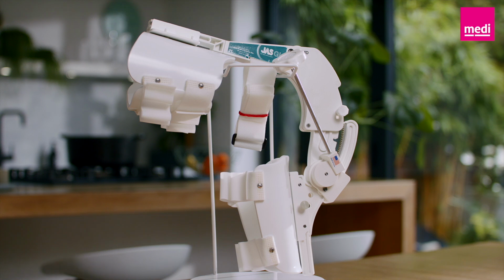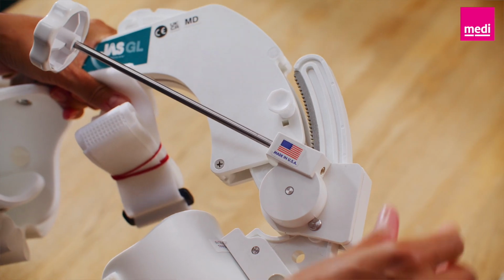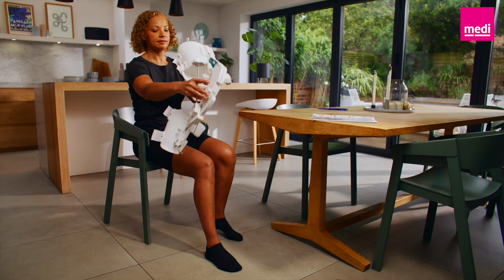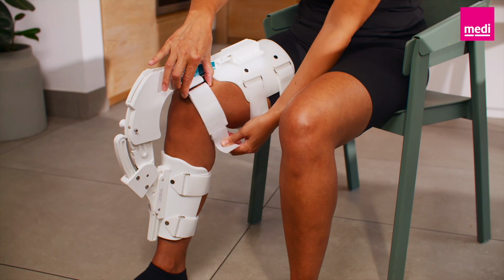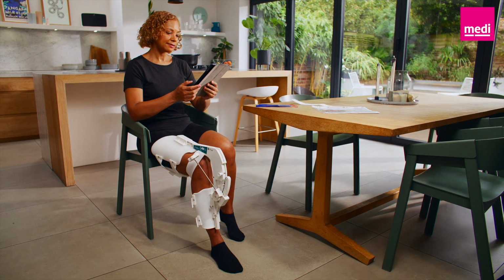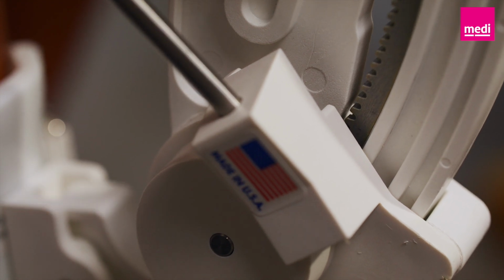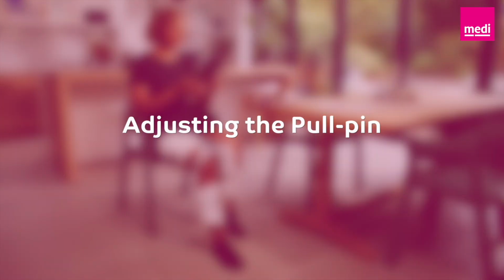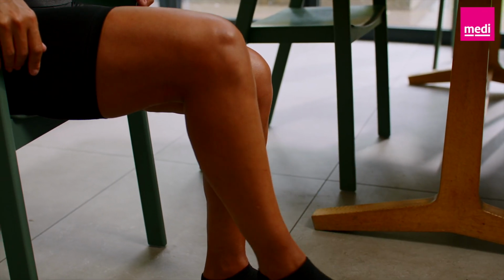How to Use The JAS Knee Flexion Brace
Learn how to use the JAS GL Knee Flexion Brace to help bend your knee and reduce joint stiffness. This video provides a step-by-step guidance on how to set up and put on the brace, and walks you through how to perform your JAS therapy session.

JAS braces use static progressive stretch therapy to gradually and permanently improve bending of the knee. The brace gently stretches shortened joint tissues to restore range of motion, flexibility and function following disease, injury, or surgery.

JAS therapy is fully patient controlled, using a low intensity, pain-free stretch up to three times a day for just 30 minutes per session. Individual therapy plans may vary. Please follow the treatment plan guided by your health care professional.

Contents of this video:

00:00 - Introduction to JAS therapy
00:44 - Setting up the brace
01:30 - How to put on your brace
03:08 - Following your JAS therapy session
03:41 - Step 1: Finding your stretch level
04:16 - Step 2: Hold your stretch position
04:53 - Adjusting the Pull-pin
05:27 - Ending the treatment